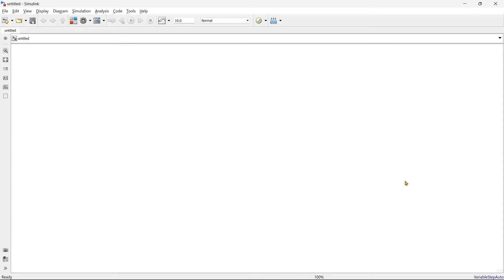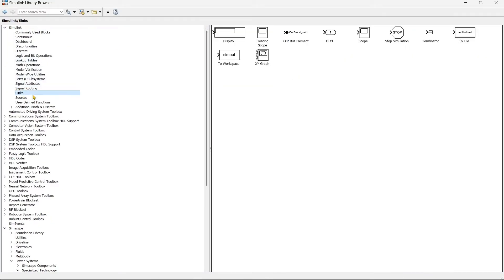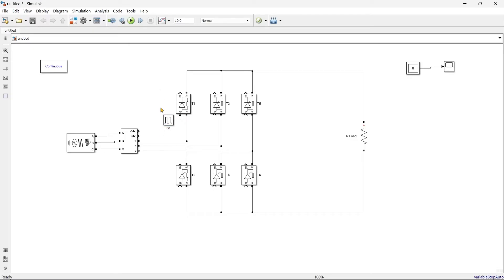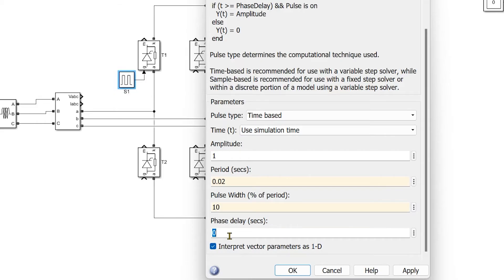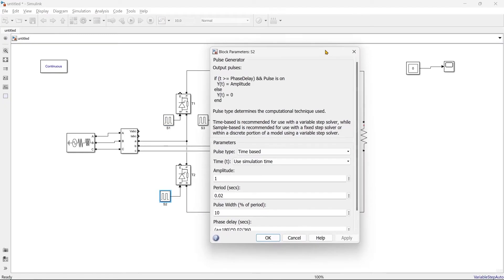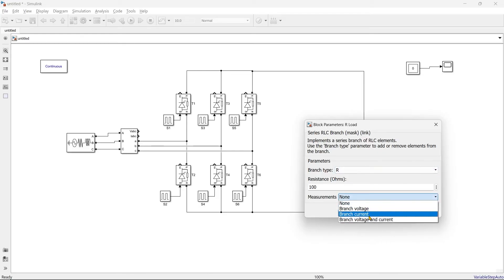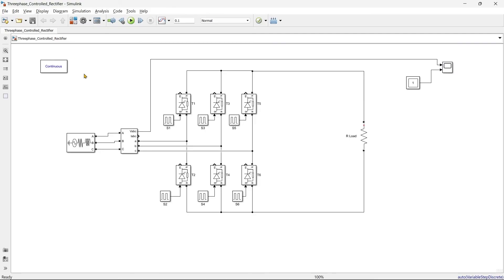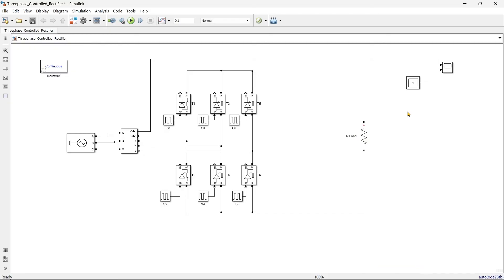Three phase Full wave controlled rectifier simulation in Matlab Simulink | SIMULINK TUTORIAL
Three phase Full Wave controlled Bridge Rectifier or three phase full wave rectifier in matlab or AC to DC three phase full wave rectifier or three phase full wave controlled rectifier using matlab Simulink is video in matlab tutorial and matlab Simulink tutorial. The initial section of the three phase full wave controlled rectifier simulation in Matlab Simulink is to create how to prepare circuit of three phase full wave bridge rectifier. Once the power circuit is ready the next task is to give gate pulse. To provide gate pulse the pulse generator is used. The switching sequence for all six switches of three phase rectifier is presented in this section. The next thing is to observe the output of the three phase full wave rectifier in matlab. The output of three phase Full Wave controlled rectifier simulation in matlab is observed in scope. These are the topic the can be covered in this video. Three phase Full wave controlled rectifier simulation in Matlab Simulink,
SIMULINK TUTORIAL